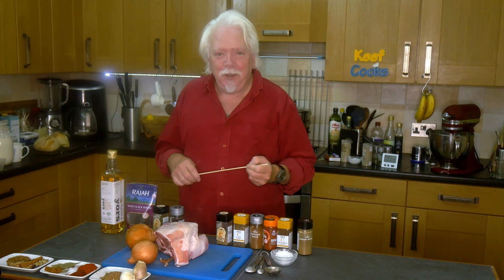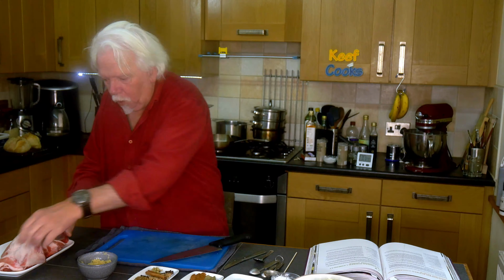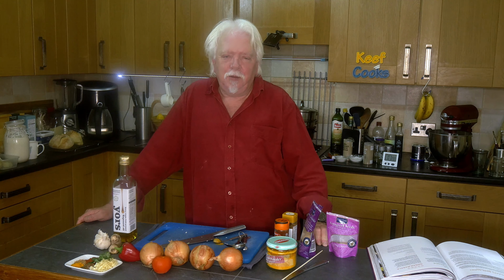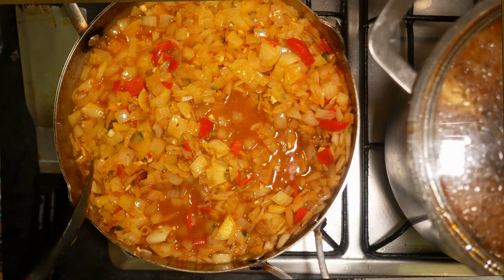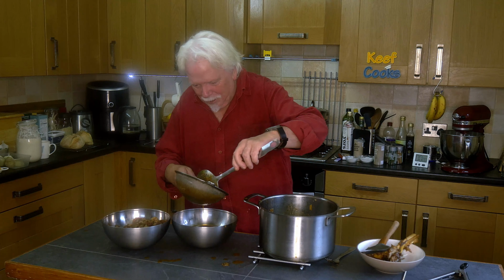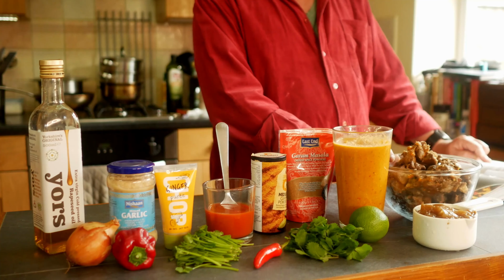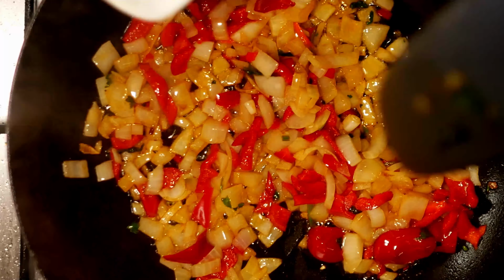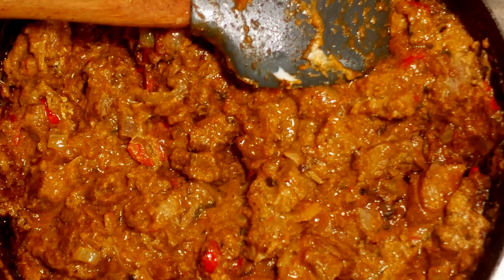Lamb Bhuna Indian Restaurant Style | Dan Toombs | Curry Guy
If you've ever wondered how an Indian Restaurant can produce a delicious curry with tender meat so quickly, this is how it's done. British Indian Restaurants make great use of base curry sauces and pre-cooked meat, so the curry can be put together very quickly when an order comes in. In this video I show you how to make the base curry sauce, how to pre-cook some lamb, and how to put these together with some other ingredients to make a delicious lamb bhuna. These recipes come from the latest book by the Curry Guy, Dan Toombs. It's called Bible and features updated versions of classic recipes, plus 50-odd new ones.

CHAPTERS
00:00 Intro
00:30 Dan Toombs The Curry Guy Bible
1:23 Support Keef Cooks, make a donation or become a patron
1:30 Pre-cook the lamb
4:35 Base curry sauce
8:00 BIR Lamb Bhuna
12:40 Taste Test Time

The written recipe for the pre-cooked lamb and BIR Lamb Bhuna is